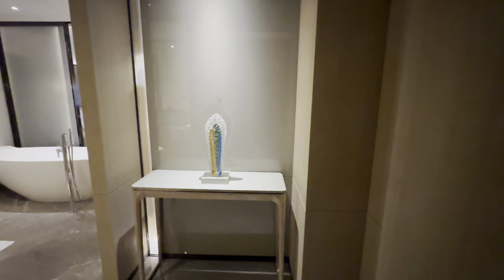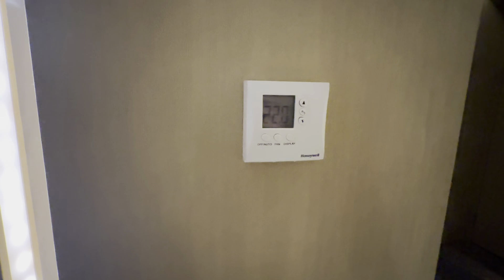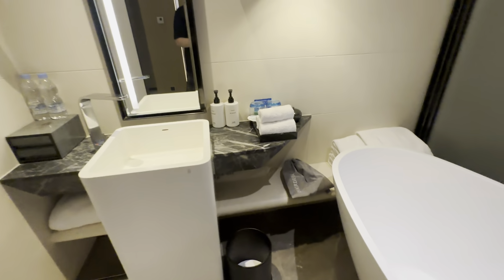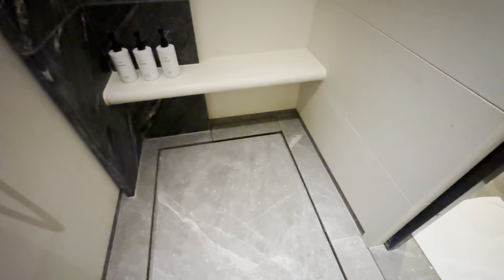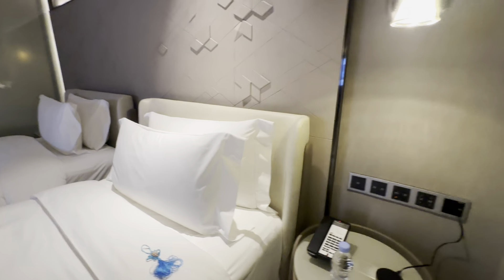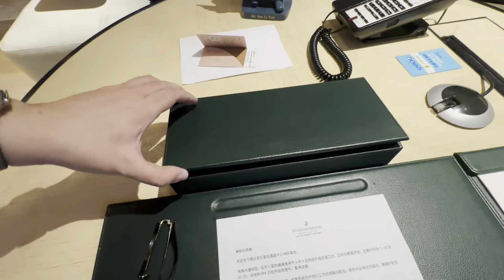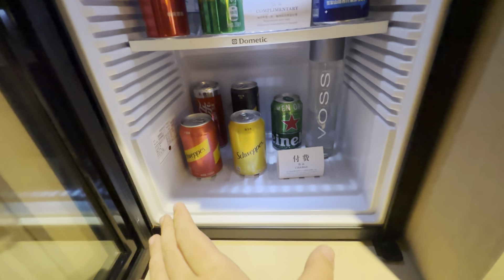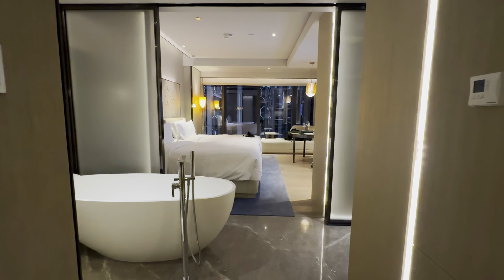Quick Hotel Room Tours - InterContinental Beijing Sanlitun 北京三里屯通盈中心洲际酒店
High floor city view two queen.

China, CN  Chaoyang No. 1 South Sanlitun Road, Beijing 邮政编码: 100027